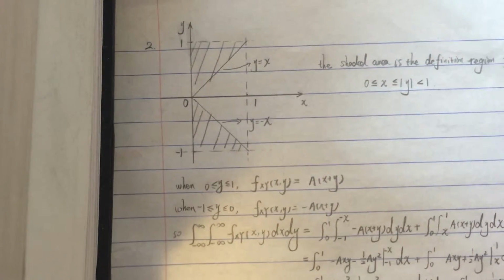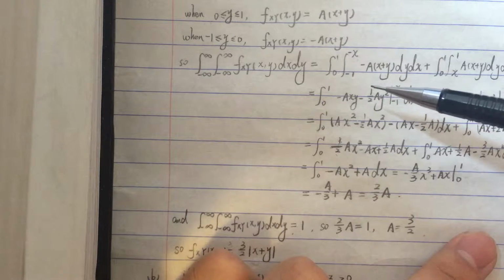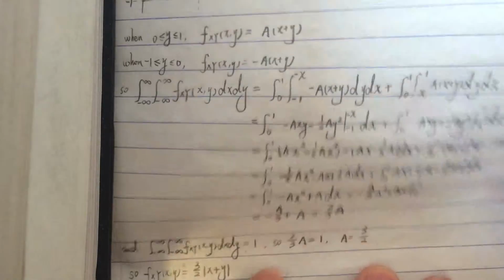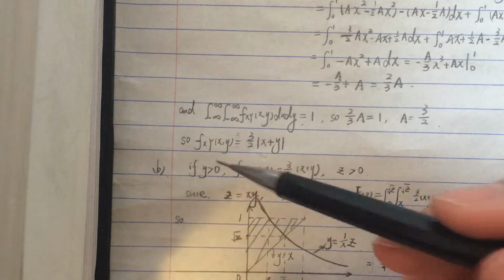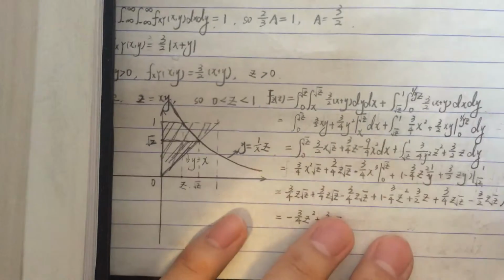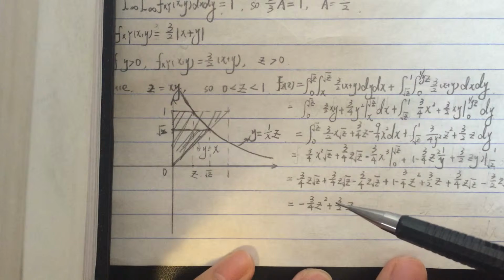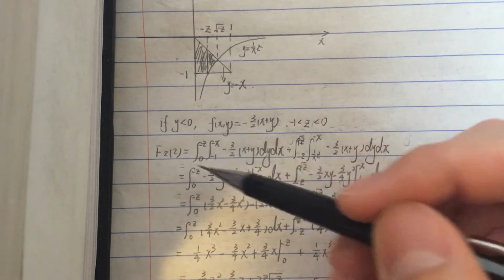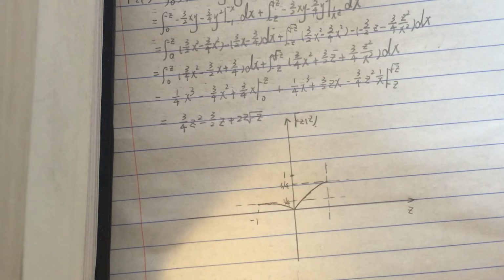NEW HW 8 Q2